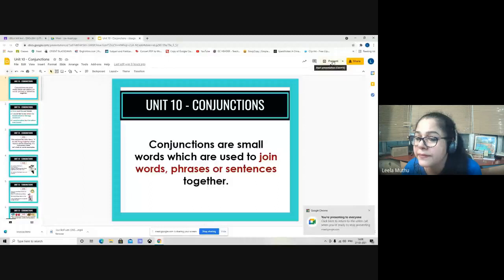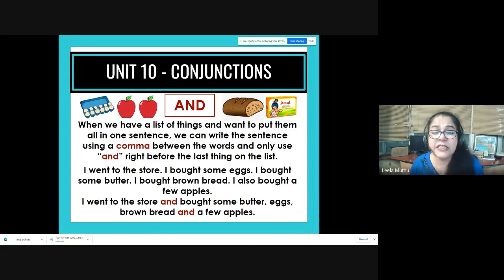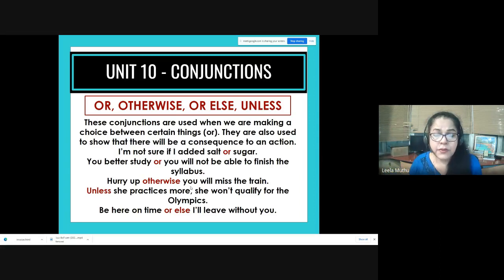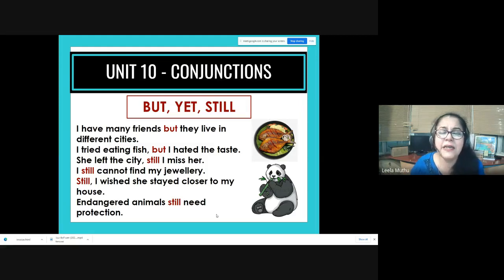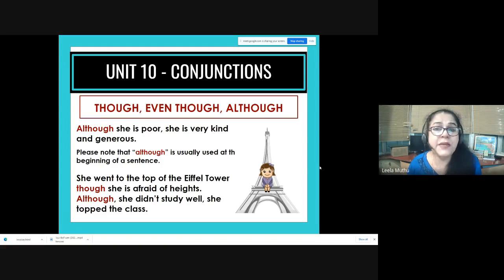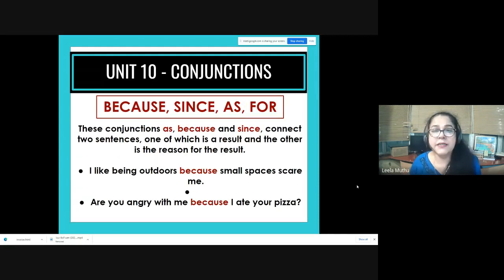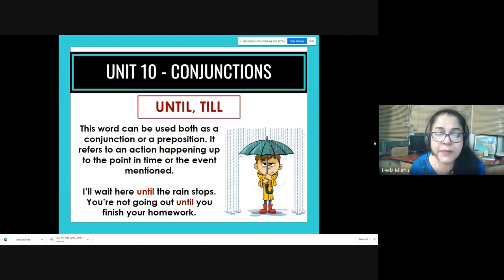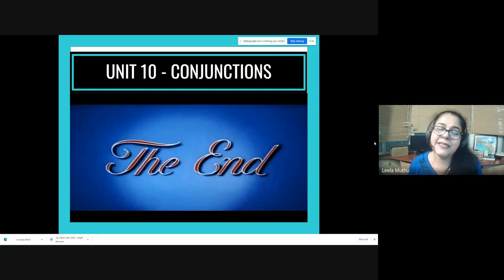Unit 10 The Conjunction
Hi, kids! This is a video on Unit - 10 in your grammar workbooks! We'll learn about conjunctions and how they are used in sentences.